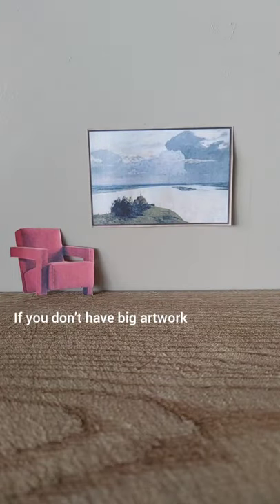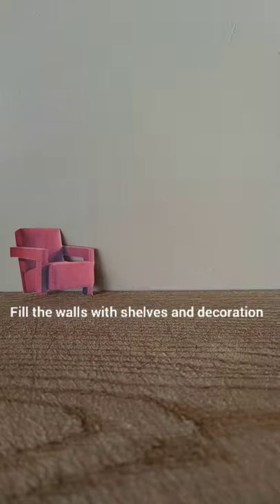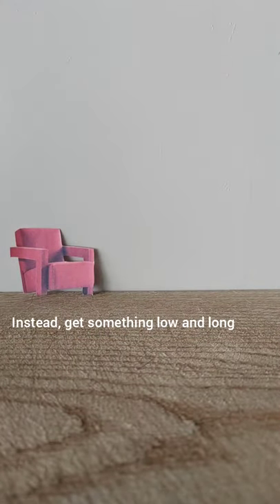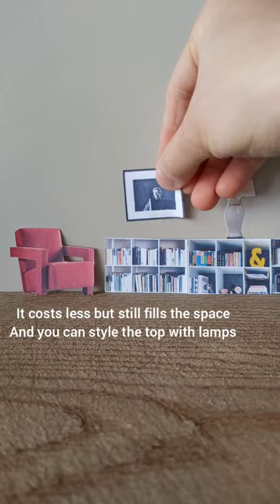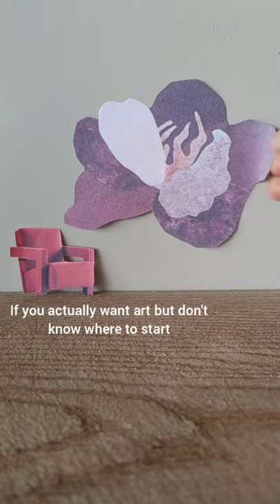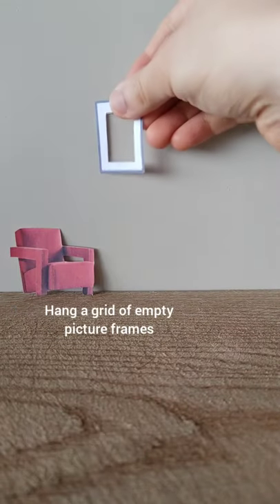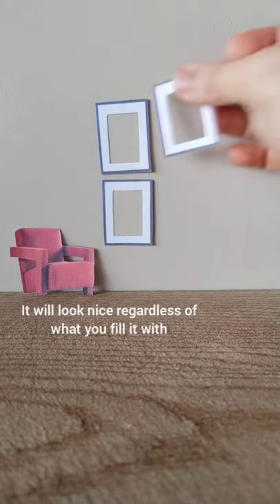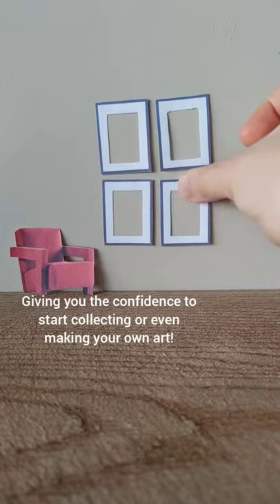don't have big art? here are some tips for big walls